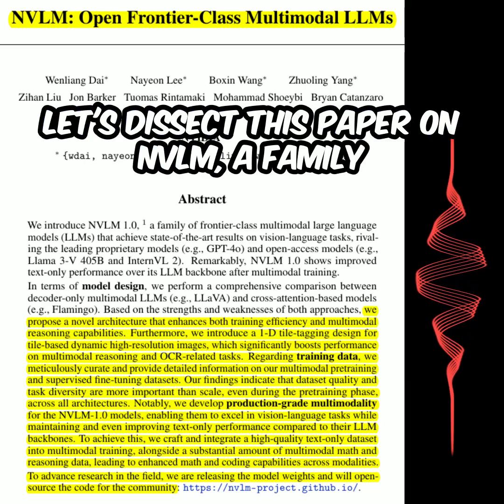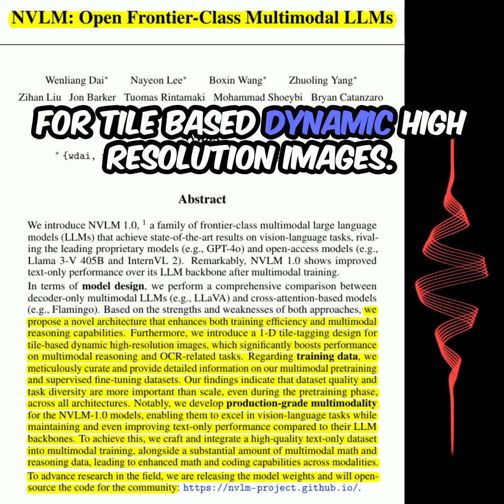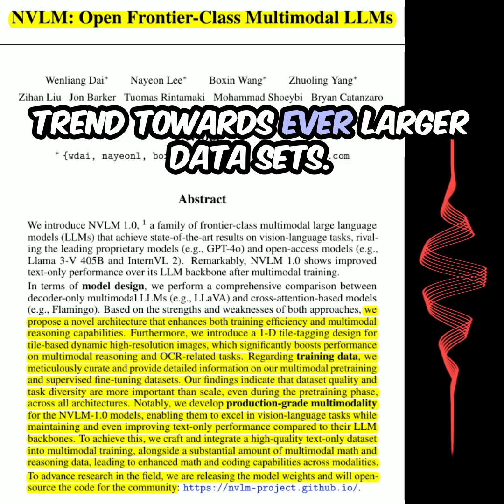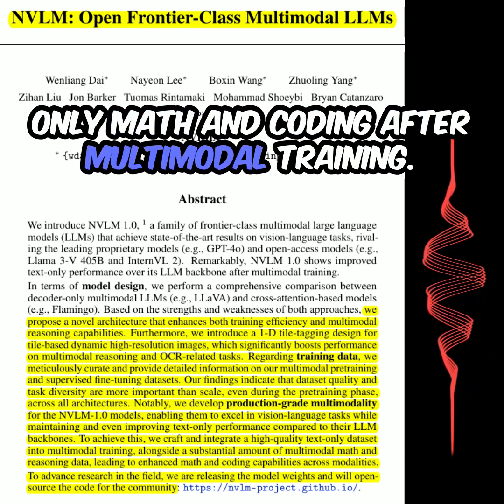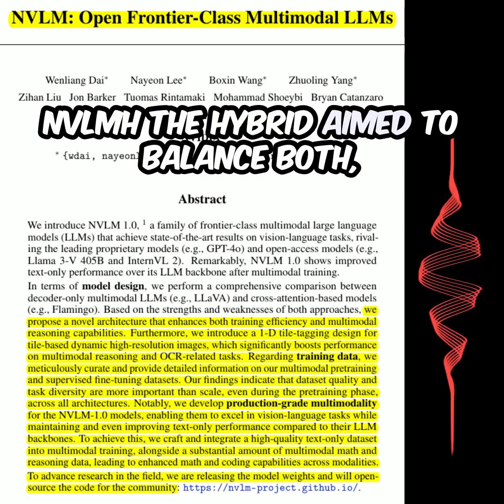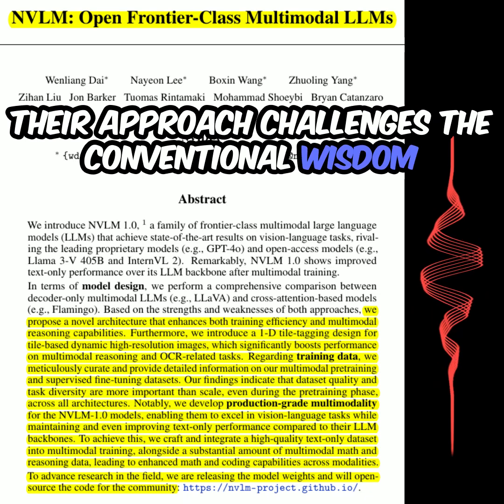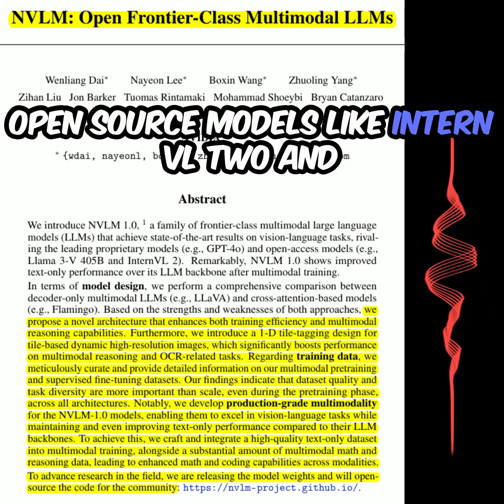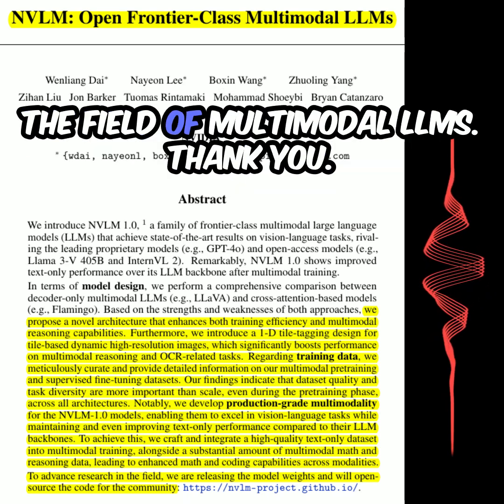NVLM: Open Frontier-Class Multimodal LLMs - NVIDIA Paper - Google Illuminate Podcast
The Paper from @NVIDIA accompanying their NVLM-D 1.0 72B Model release.

NVLM-D 1.0 72B performed at par with Llama 3.1 405B on Math and Coding.

"NVLM: Open Frontier-Class Multimodal LLMs"

🏗️ Novel architecture combining strengths of decoder-only and cross-attention models

- 1-D tile-tagging for high-res images, boosting multimodal reasoning and OCR

- Curated high-quality datasets prioritizing diversity over scale, even in pretraining

- Integrates text-only data and multimodal math/reasoning data for enhanced capabilities

- Comprehensive comparison of decoder-only vs cross-attention multimodal architectures

- Production-grade multimodality excelling in vision-language while preserving text skills

Key technical aspects:

• Hybrid architecture leveraging decoder-only and cross-attention strengths
• 1-D tile-tagging for efficient high-resolution image processing
• Strategic dataset curation emphasizing quality and task diversity
• Multimodal training approach preserving text-only performance
• Integration of specialized data for math and reasoning across modalities

Generated this podcast with Google's illuminate.